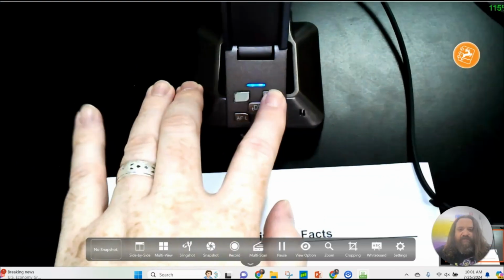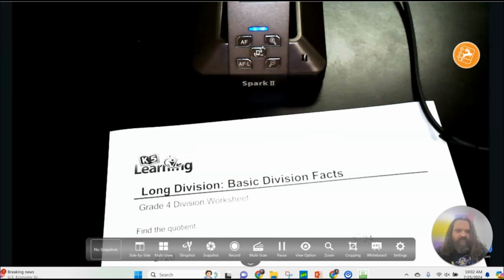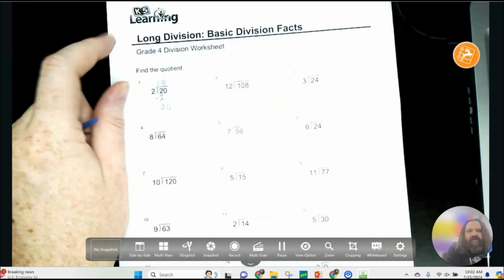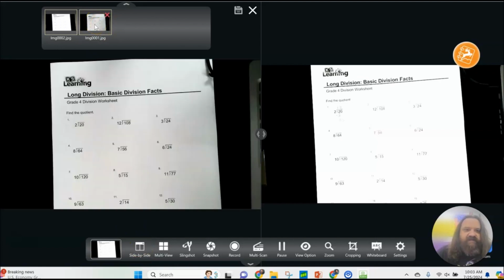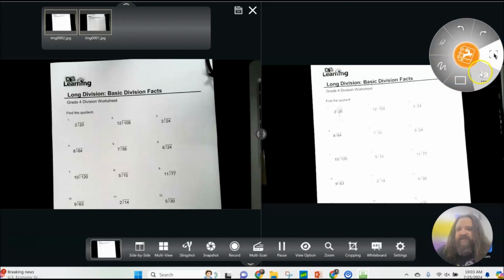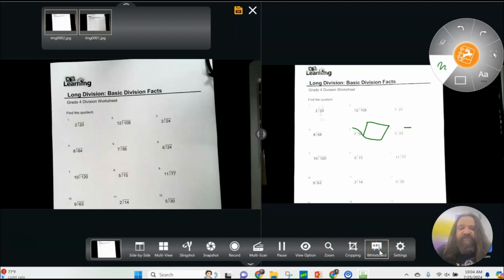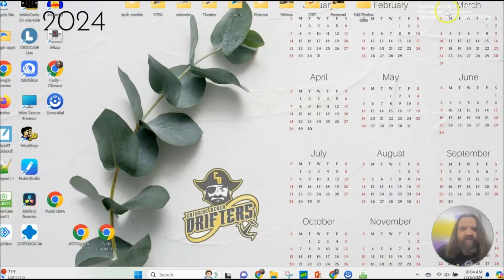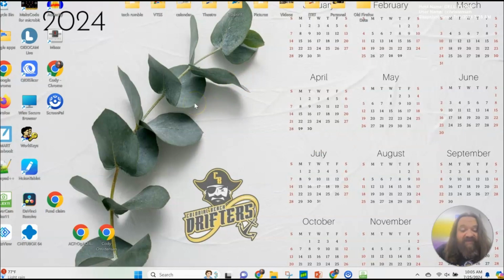Hover Cam intro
Quick start for the Hovercam using flexcam for the Colonial Beach school division.